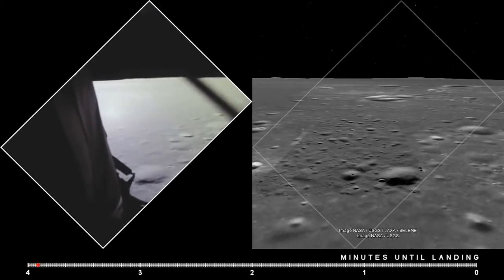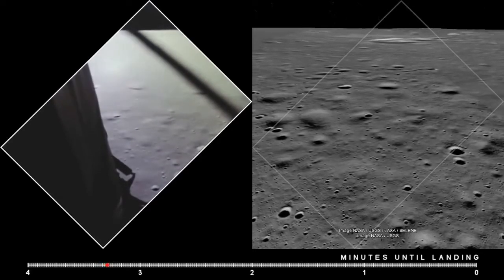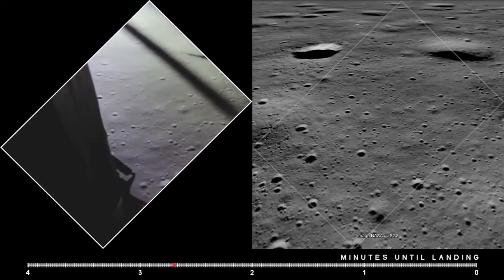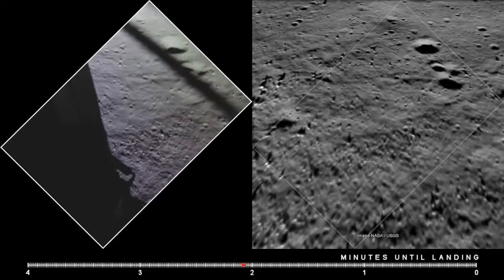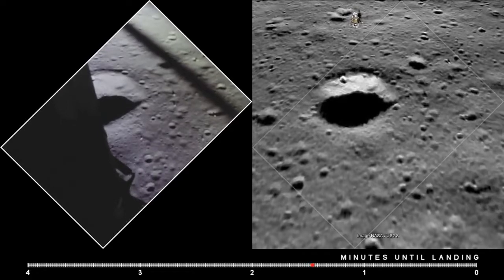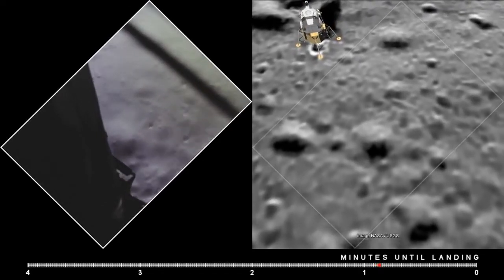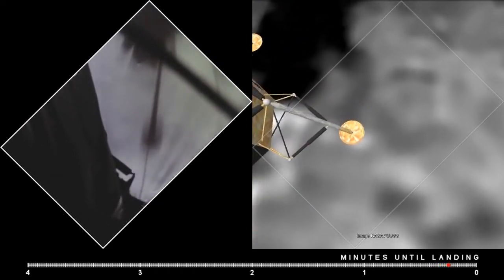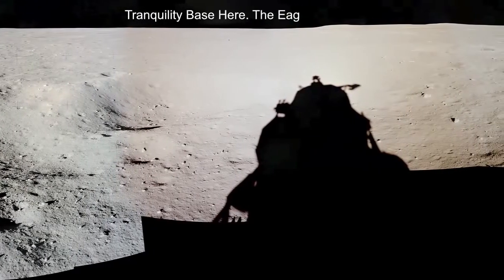Apollo 11 - NUEVA PRUEBA de la REALIDAD de la epopeya lunar!!!!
En esta oportunidad una reconstrucción del descenso del módulo lunar Águila del Apollo XI.
A la izquierda la filmación original del 20 de julio de 1969 con el relato de Buzz y Neil, a la derecha el Google Earth en modo lunar con  mapeos de las sondas de la nasa LRO y Jaxa selene japonesa obtenidas entre 2010 y 2014.
Puede apreciarse la absoluta exactitud de la topografía incluso durante el ultimo METRO de la aproximación.
Estos datos serían IMPOSIBLES de obtener en 1969 mediante una sonda en órbita, la ÚNICA manera hubiese sido como fue... DESCENDIENDO!
Quisiera que algún conspiranoico de turno me explique COMO hizo la NASA en 1969 para conocer la textura de la superficie lunar al detalle en CENTÍMETROS si nunca estuvieron ahí!
Que lo disfruten!